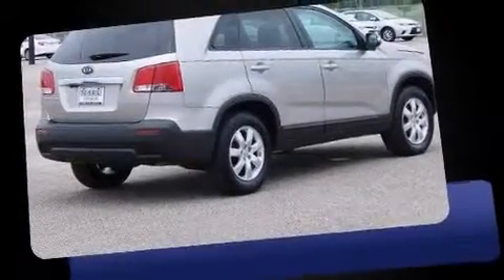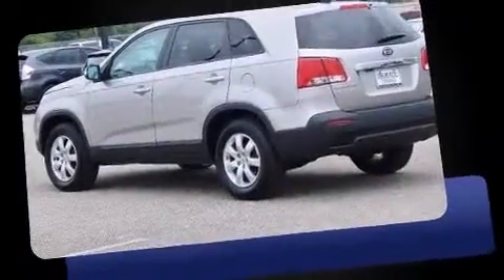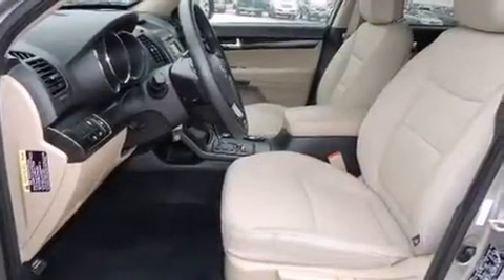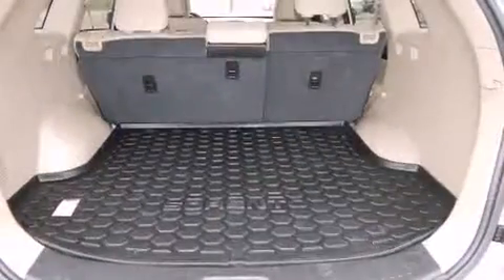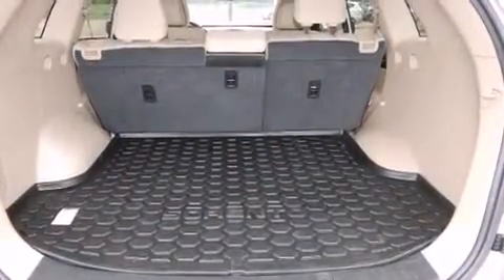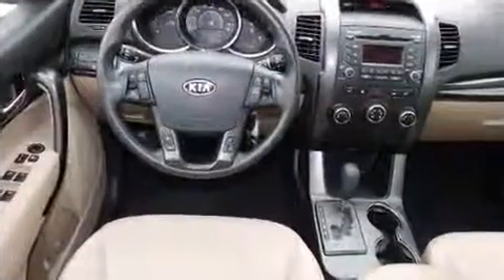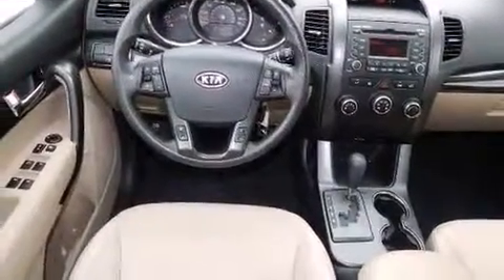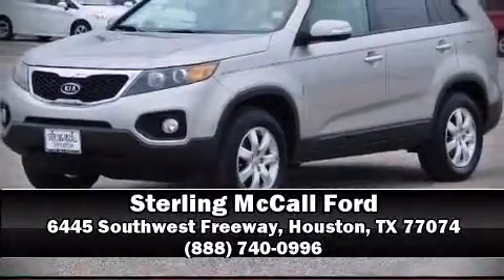2013 Kia Sorento LX in Houston, TX 77074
Take command of the road in the 2013 Kia Sorento. With fewer than 15,000 miles on the odometer, this 4 door sport utility vehicle prioritizes comfort, safety and convenience. It features an automatic transmission, front-wheel drive, and a 2.4 liter 4 cylinder engine. Kia infused the interior with top shelf amenities, such as: 1-touch window functionality, a trip computer, air conditioning, telescoping steering wheel, heated door mirrors, cruise control, and power windows. In the event of a rollover collision, side curtain airbags provide additional protection for outboard seated passengers. A Carfax history report indicates just one previous owner. Our team is professional, and we offer a no-pressure environment. They'll work with you to find the right vehicle at a price you can afford.